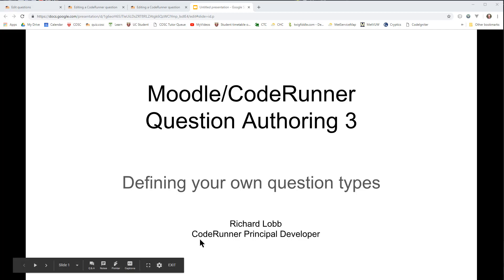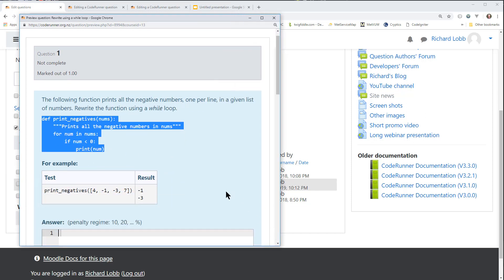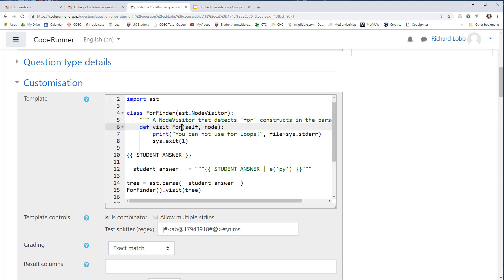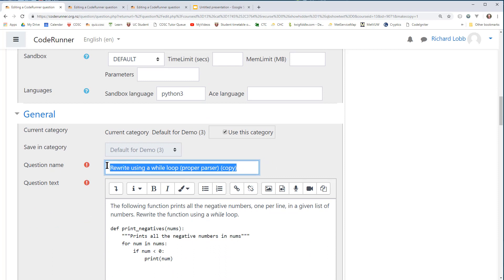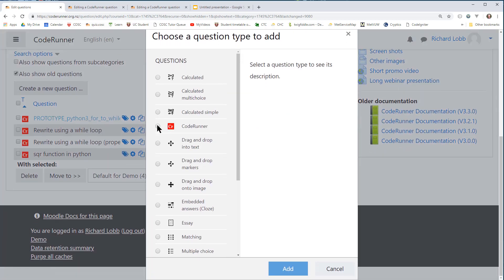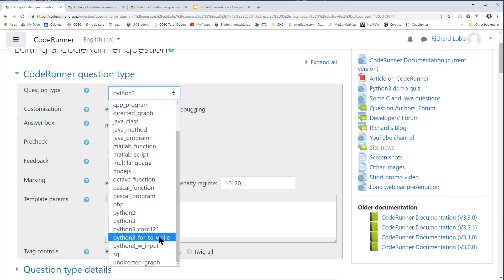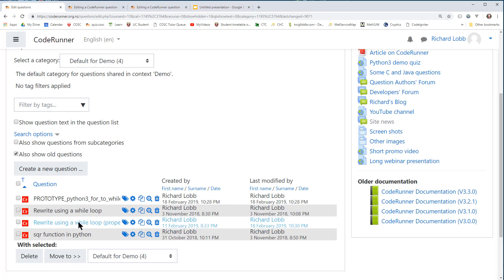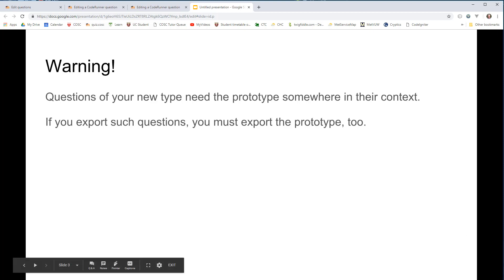Question authoring 3: defining new question types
How to define your own new question type by saving a customised question as a prototype for new questions.